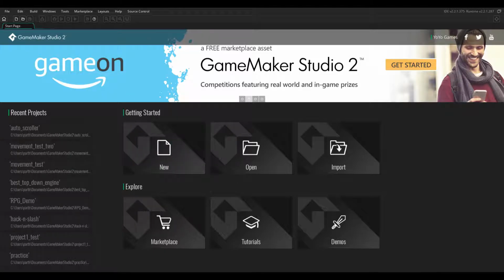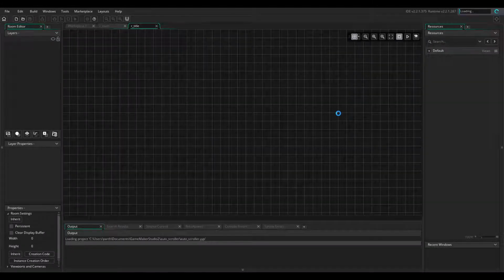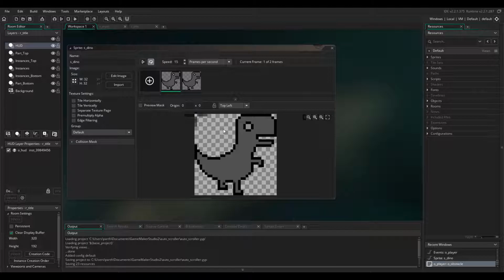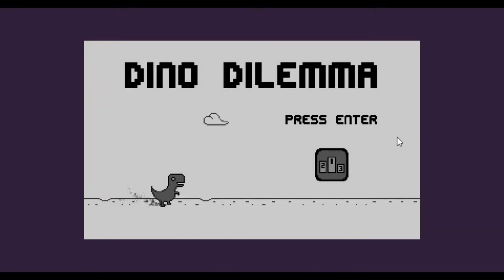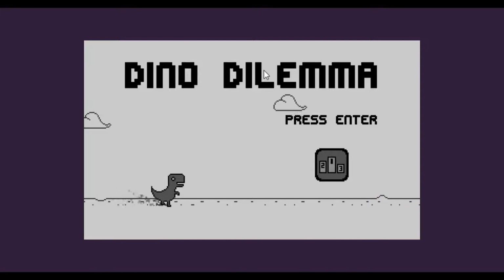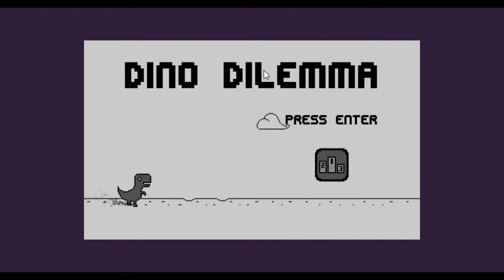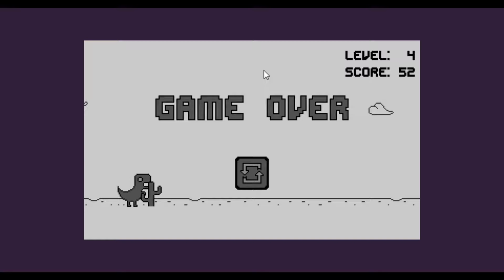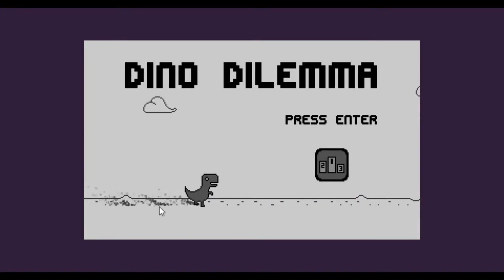Introduction to Game Maker Studio 2: Auto Scroller Game Development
Hey all, Hayden here. I do a pretty good job of explaining it in the video, but for the sake of a description here we go.

This video is a showcase of a simple game I'm in the process of making using Game Maker Studio 2.

The goal here to to become more familiar with GML and programming/making games in GMS2.

I outline in this video a rough plan for the year of 2019. It involves shoring up my skills in art, music, and programming in an effort to be able to solo develop games. With a goal of participating in as many game jams I can throughout the year to create a sizable portfolio.

Programs Used:
IDE: Game Maker Studio 2
Art: Aseprite
Sound Effects: Bfxr
Video: Hitfilm Express